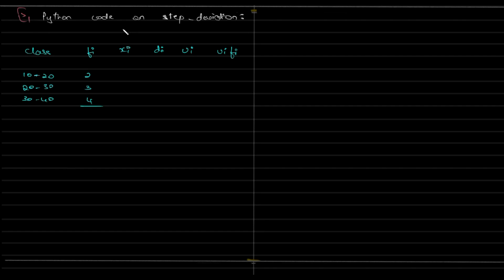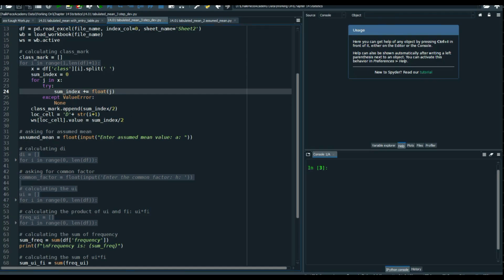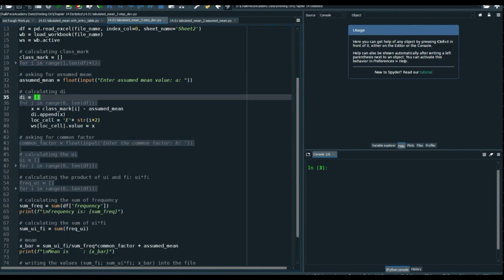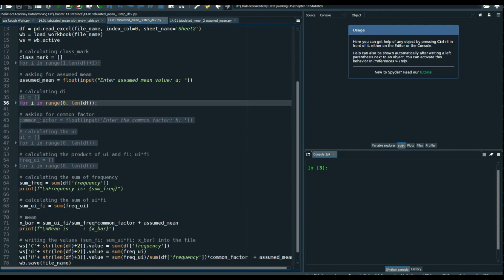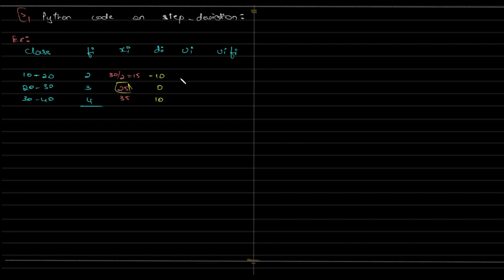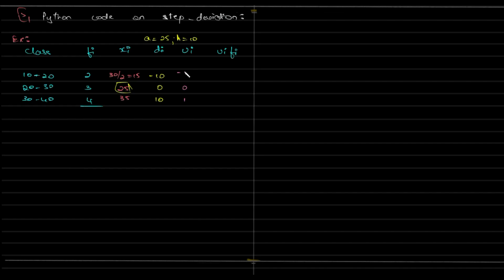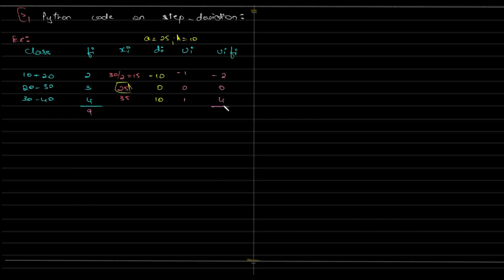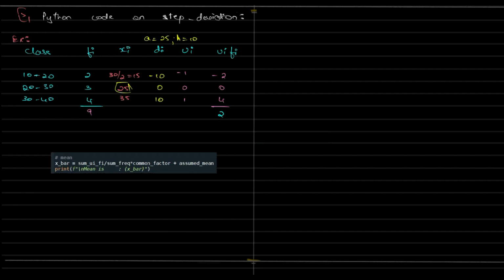13 01 L 1 Step Deviation Coding with Python E